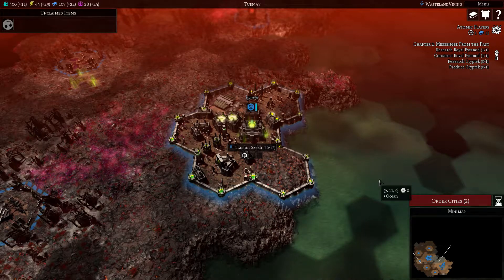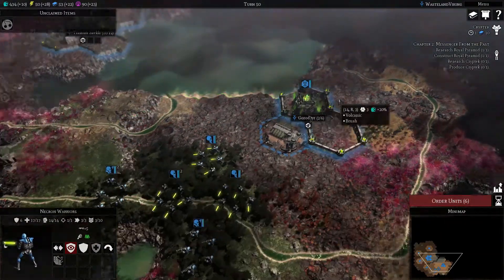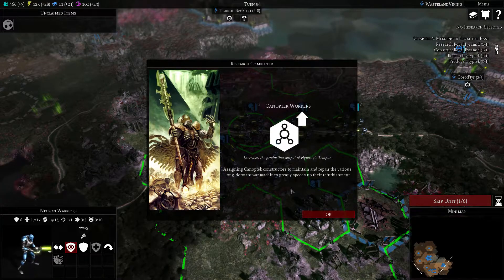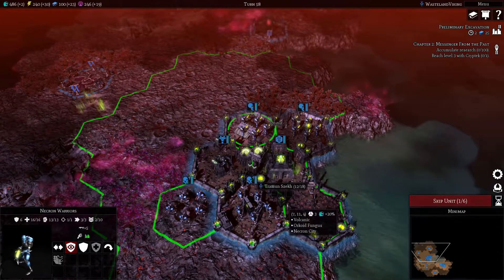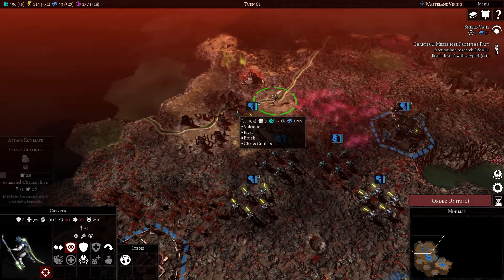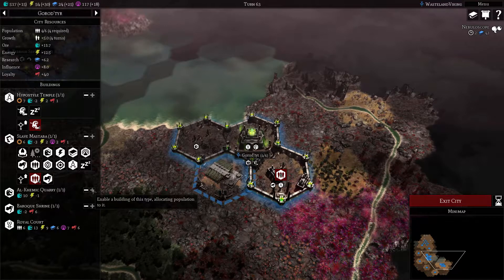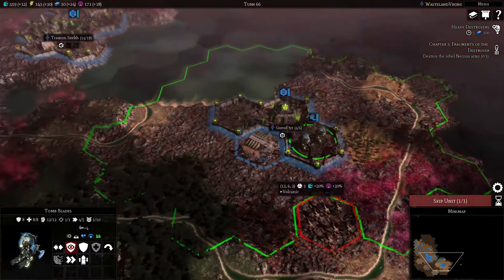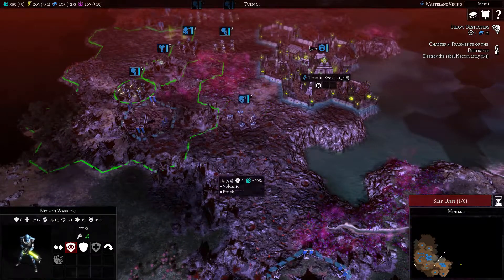Warhammer40k: Gladius [Necron] Part 3 - A Lot of Skips and Regrets Were Made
It is time to get our first hero in the Dynasty and test our strength as we go and explore some more of Gladius Prime. And what kinds of horrors lie in wait for us.